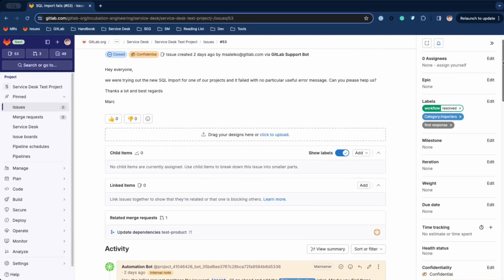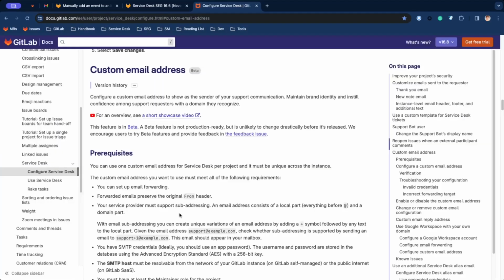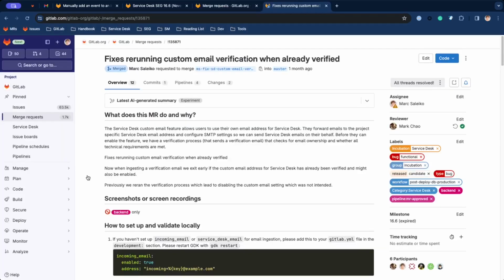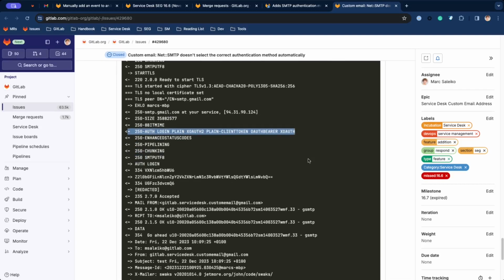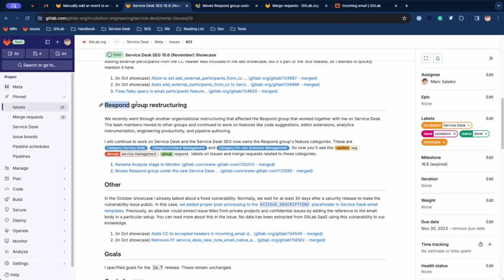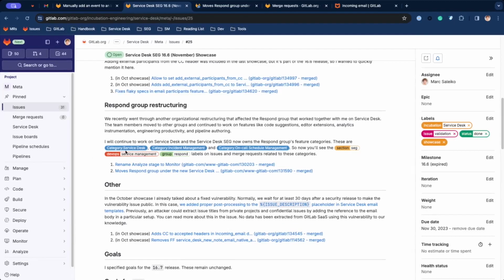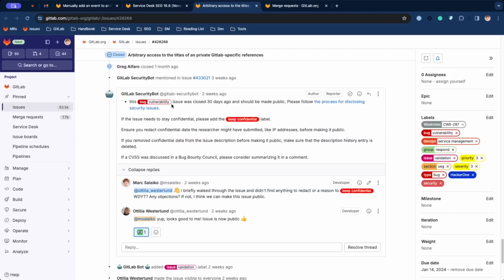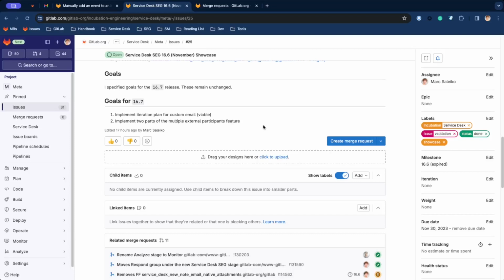Incubation Engineering - Service Desk - 16.6 Showcase (November 2023)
From now on I'll publish release showcases instead of monthly showcases. We have a monthly self-managed release on the third Thursday, so the video for the 16.6 release is a bit shorter.

Chapters
0:00 Intro
0:50 Custom email
1:52 External participants
2:00 Internal restructuring
2:41 Other
3:16 Goals